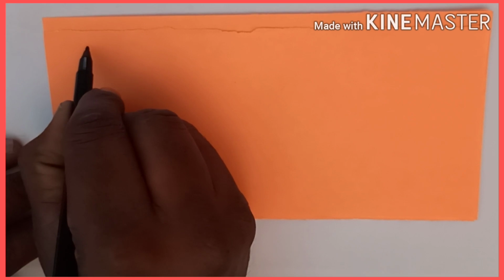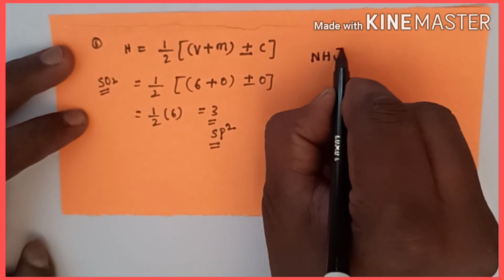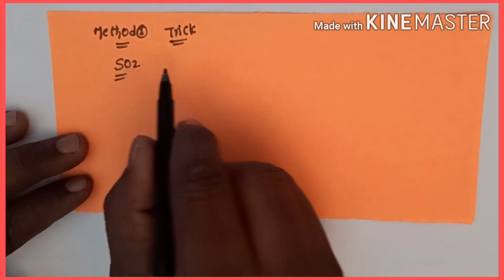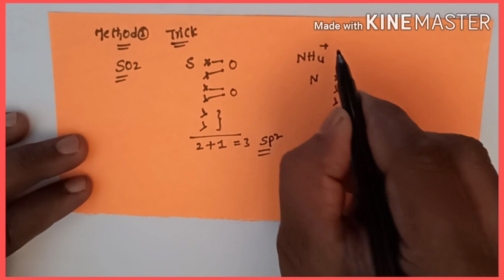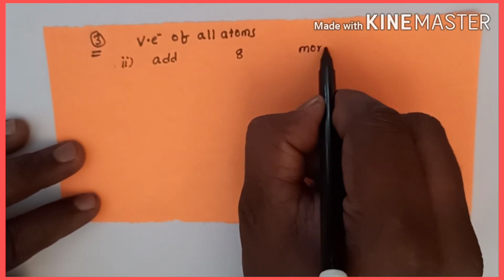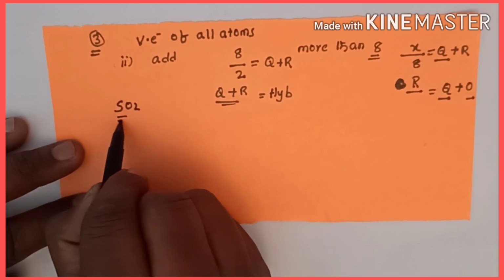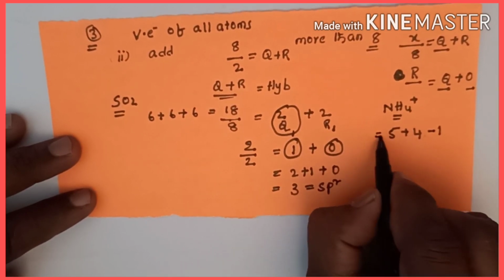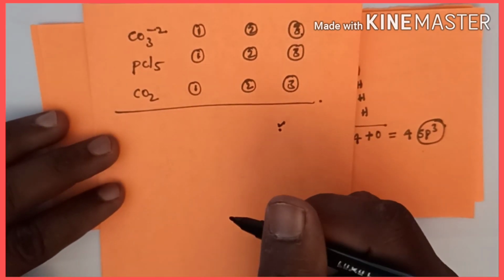Hybridisation class 11/ Neet, jee chemistry, by ignite7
How to solve Hybridisation